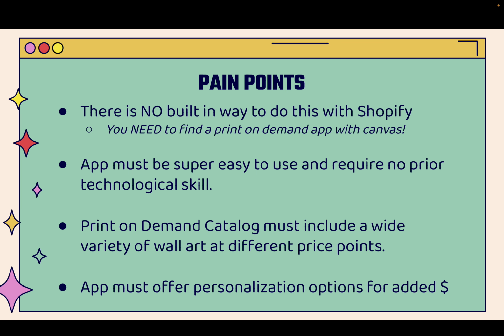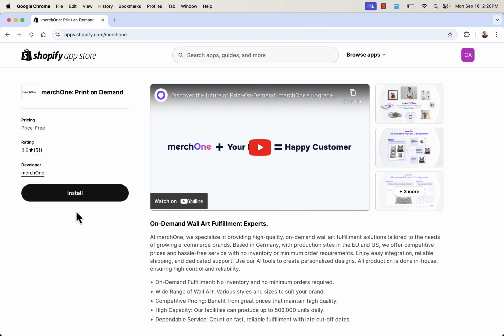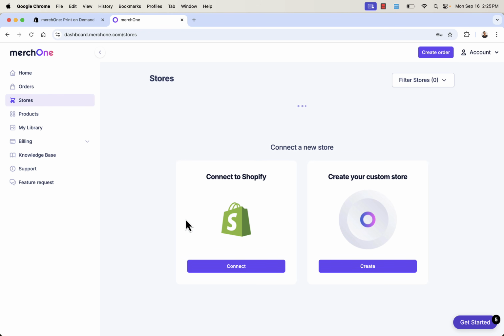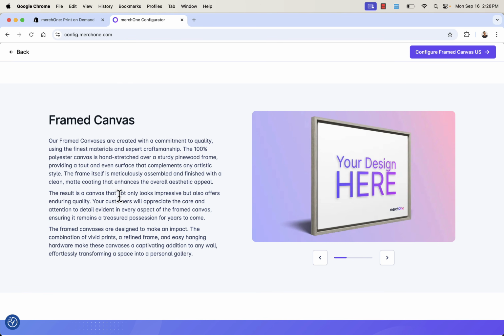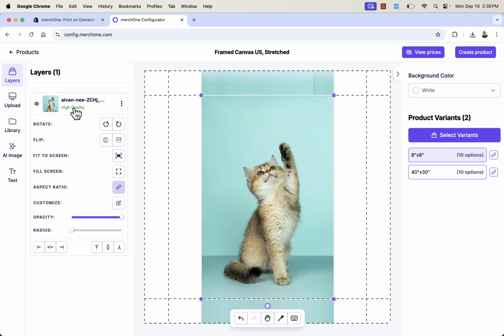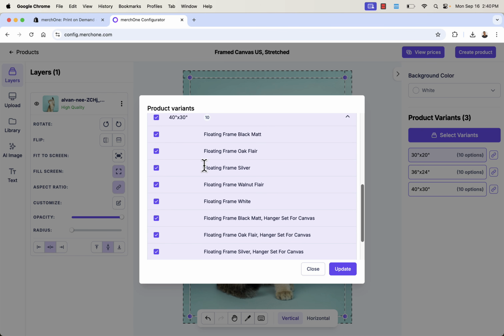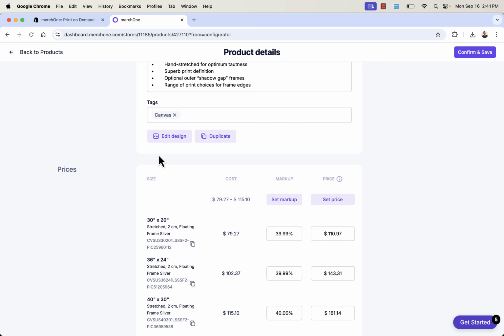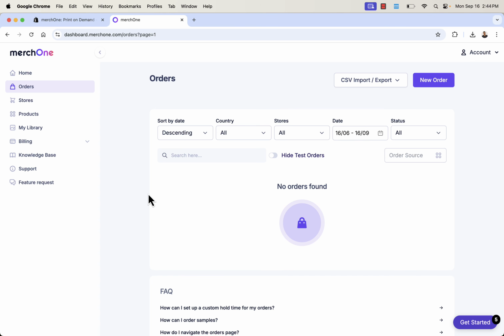How To Sell Print on Demand Wall Canvas & Art On Shopify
-- Print on Demand is by far the best business model online.

Many stores look for higher priced, higher margin POD products to boost their store's margins.

A popular strategy is to sell wall canvas and art in your Shopify Store to significantly increase your products' profit margins.

MerchOne is a print on demand app that will make you a ton of money on Shopify.

They have a wide selection of high profit-margin Wall Canvas, Art, and a ton more home decor print on demand products that can be added to your store in seconds.

Just watch the video - I walkthrough the app step by step.